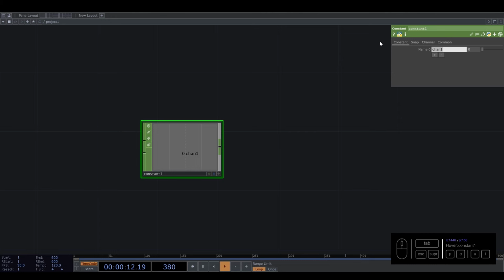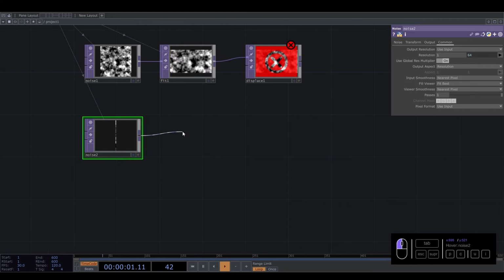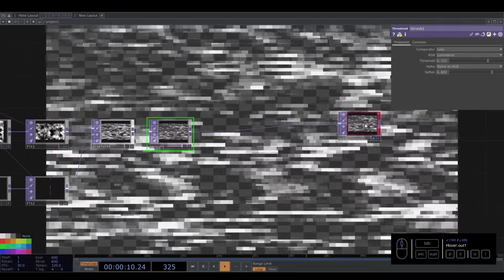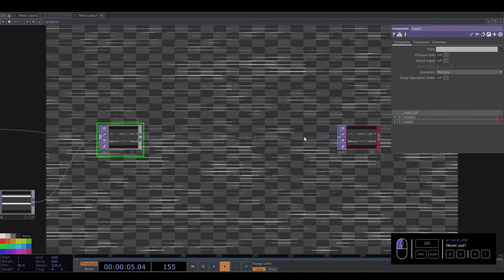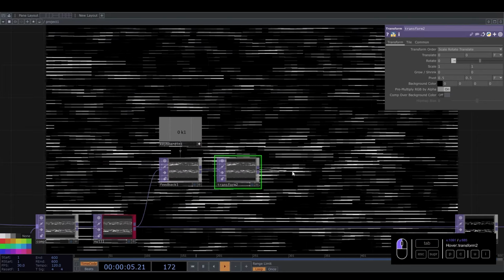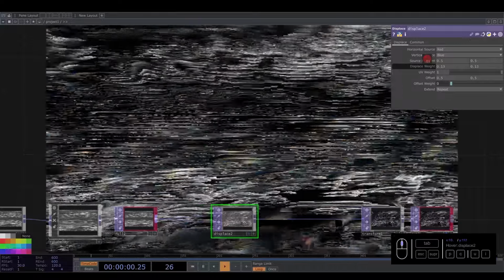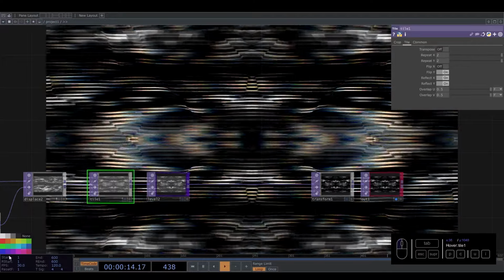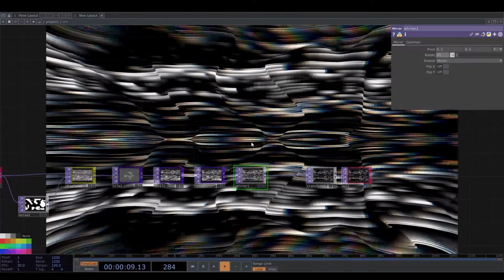[TD Drop #15] Displaced noise – TouchDesigner Tutorial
A few weeks ago in Buenos Aires, I collaborated with QUALIA.AV & learned TD techniques from @ene.agrama to share.

00:00 Welcome
00:10 Displacing noise
04:45 Thickness
08:10 Feedback
09:30 Adding RBGA delay
10:25 Another displace
12:16 Image distorsion
13:38 Review
15:10 False goodbye
15:34 Mirror
16:54 Real goodbye